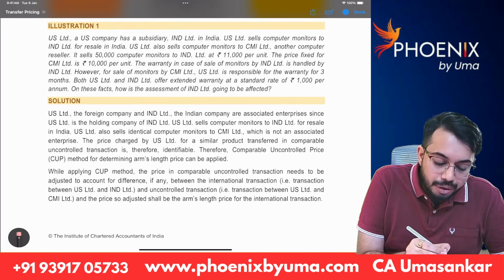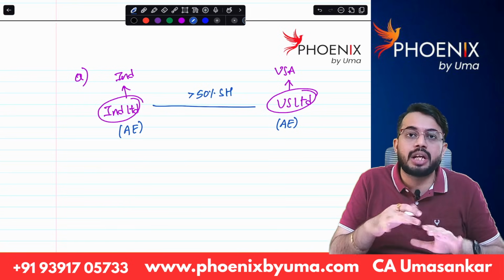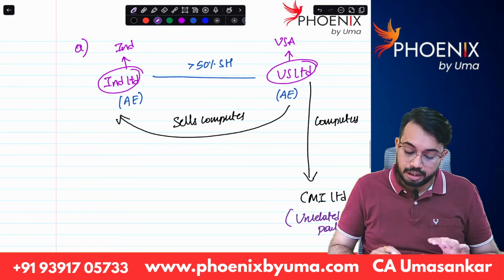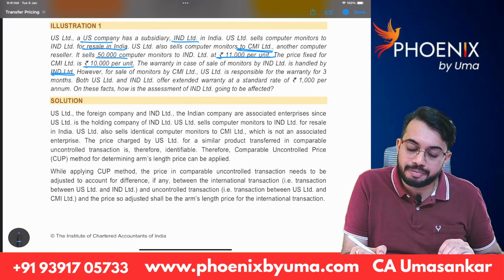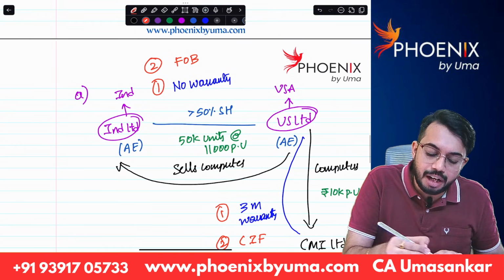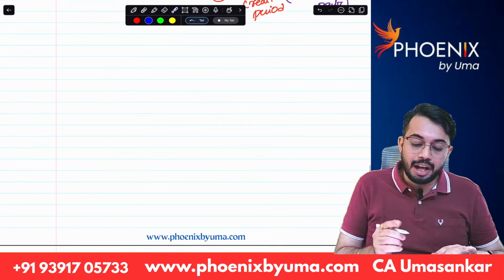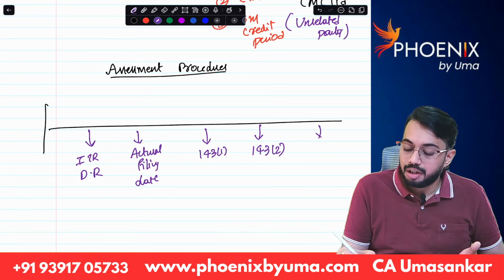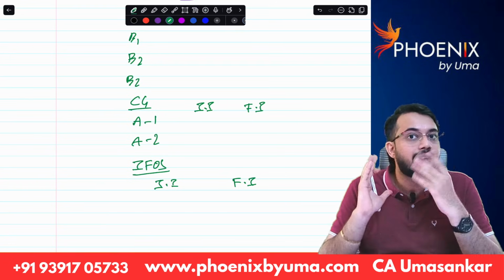SOLUTION TO SOLVE DT PROBLEMS EASILY I PLOTTING TECHNIQUE I CA Umasankar Maganti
Inspired by the mythical Phoenix, symbolizing resilience, transformation, and triumph, "Phoenix by uma" aims to help students rise from struggles and achieve remarkable success in their taxation journey. Recognizing that many students find taxation a daunting subject, our teaching methodology emphasizes clarity, practical understanding, and step-by-step learning, making complex concepts accessible and manageable.

At Phoenix by uma, we nurture every student’s potential, helping them not only master direct taxation but also build the confidence to excel in exams. With a focus on personalized guidance and result-oriented learning, we aim to raise a generation of high-achieving professionals ready to soar in their careers, much like the Phoenix rising to greatness.